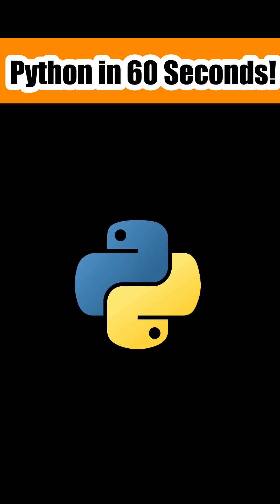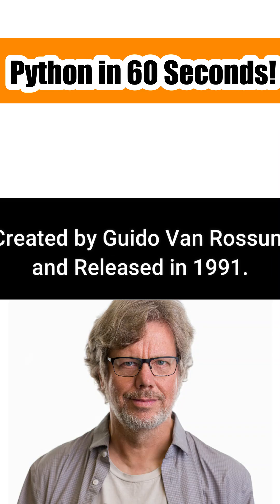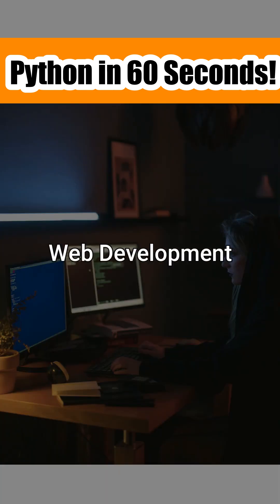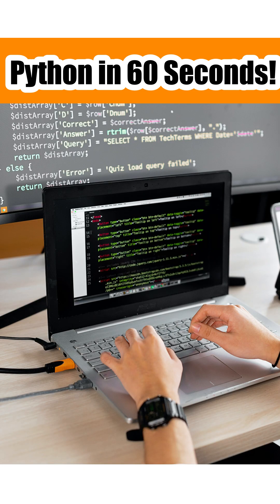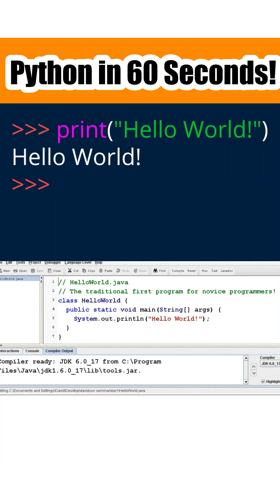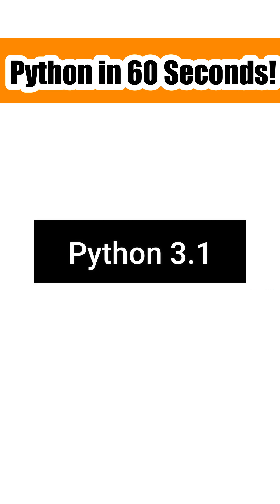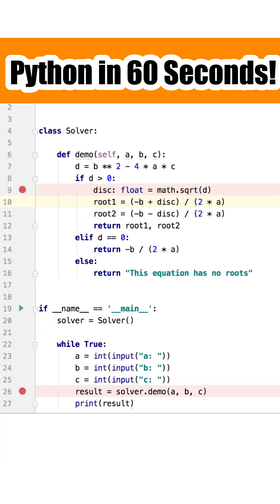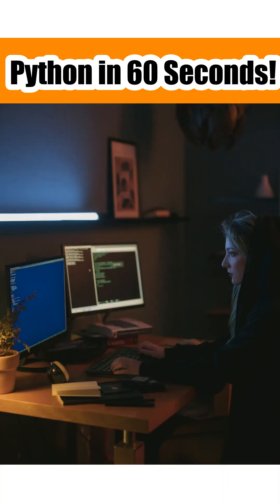Python in 60 Seconds!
This is a short video explaining python in under 60 seconds! I hope you will enjoy this video.